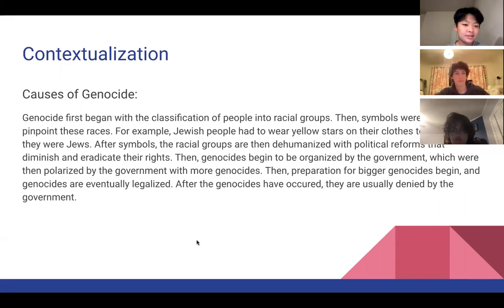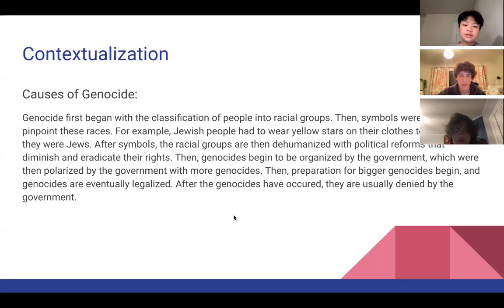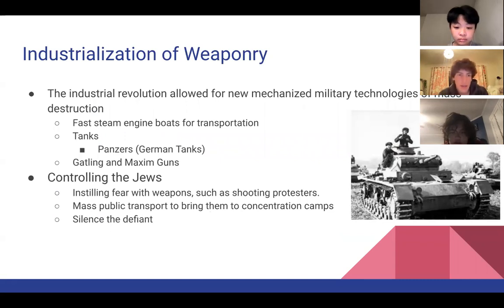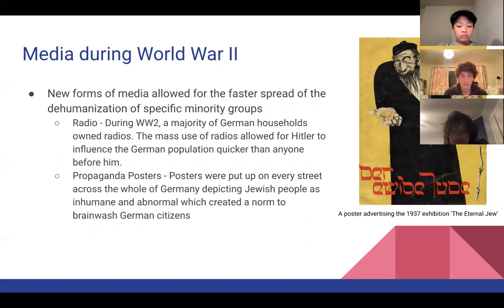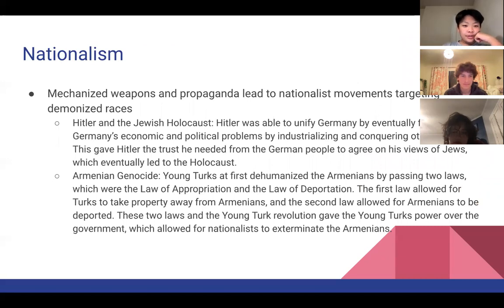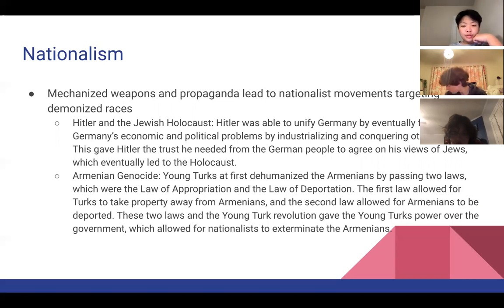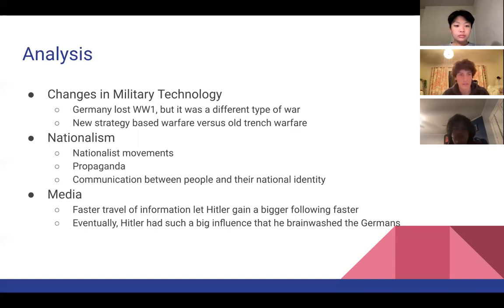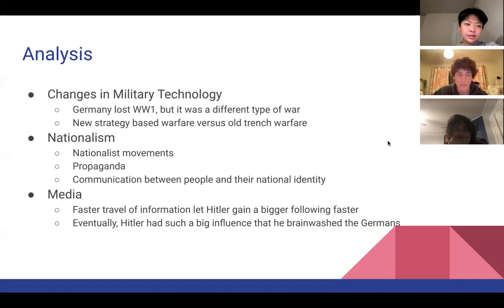Causes of Genocide - Group 5